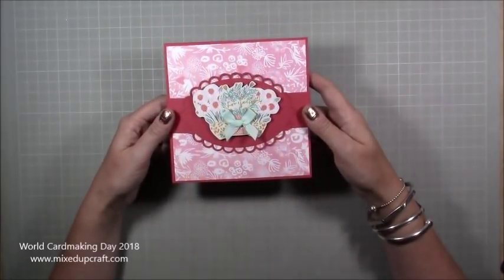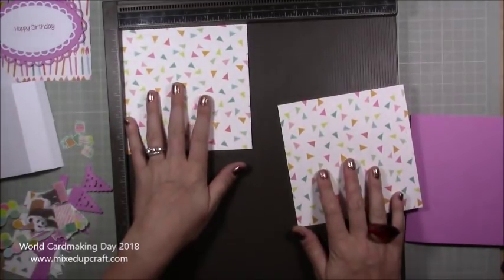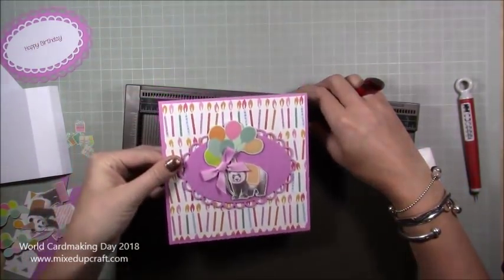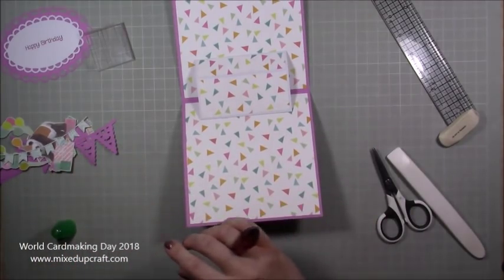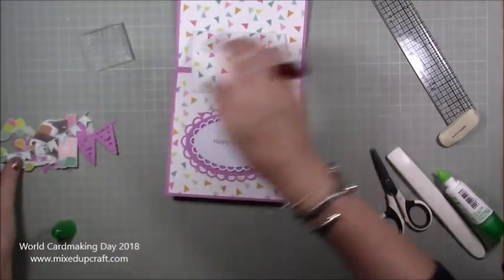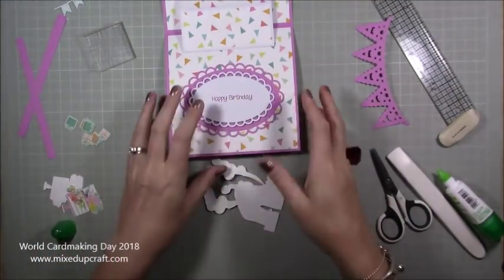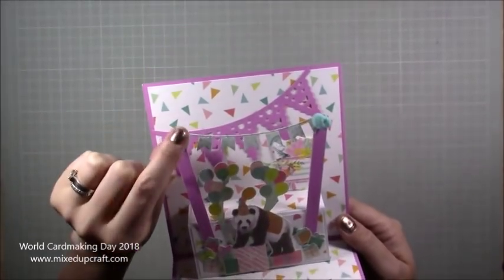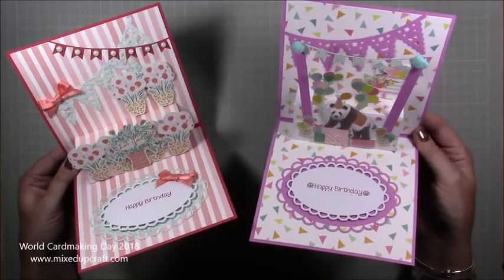Pop Up Card | EASY | World Card Making Day 2018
Today's tutorial celebrates World Cardmaking Day 2018. Here I show you how to make a very easy Pop-Up Card.

Sam